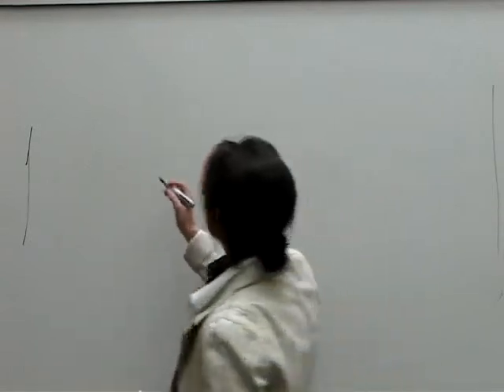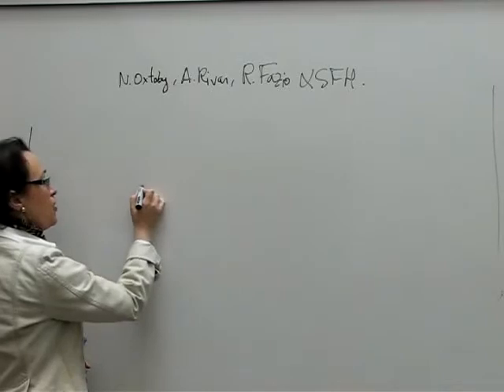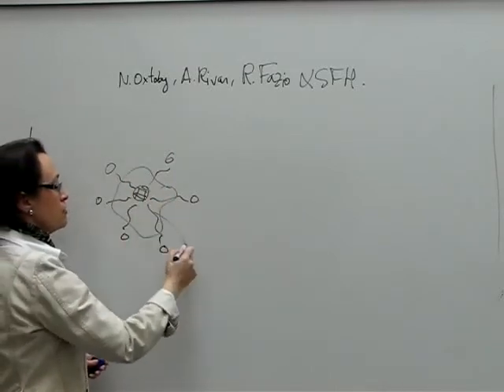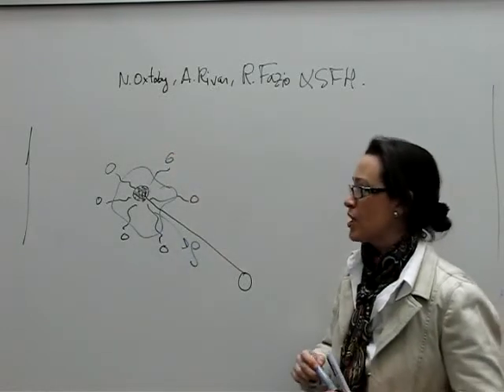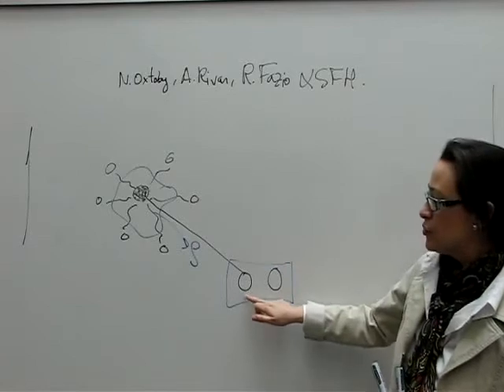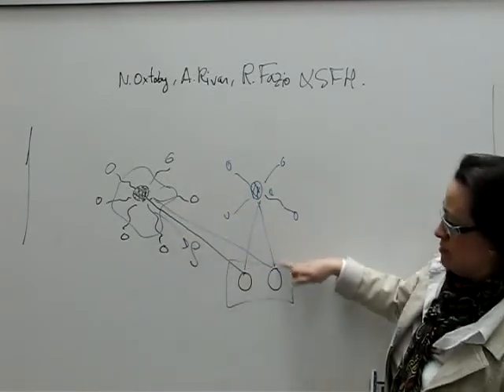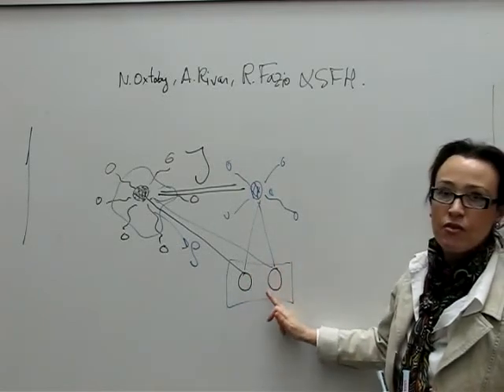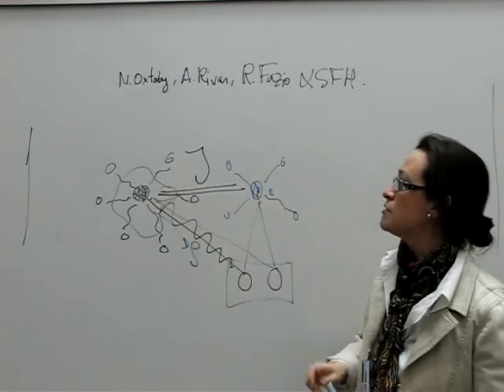Probing a composite spin-boson environment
We consider non-interacting multi-qubit systems as controllable probes of an environment of defects/impurities modelled as a composite spin-boson environment. The spin-boson environment consists of a small number of quantum-coherent two-level fluctuators (TLFs) damped by independent bosonic baths. A master equation of the Lindblad form is derived for the probe-plus-TLF system.